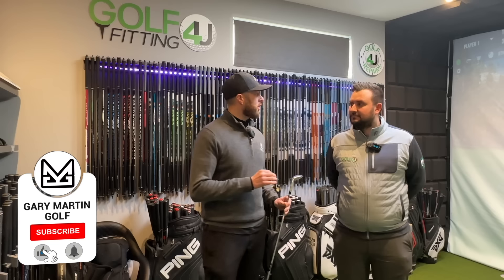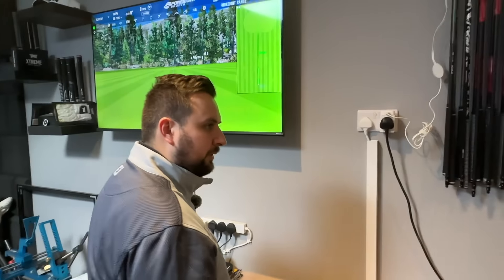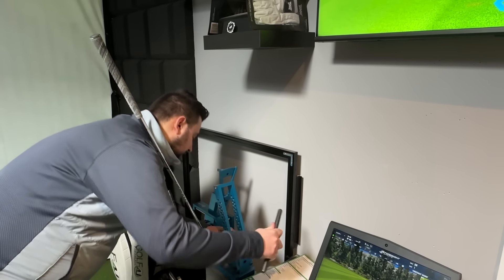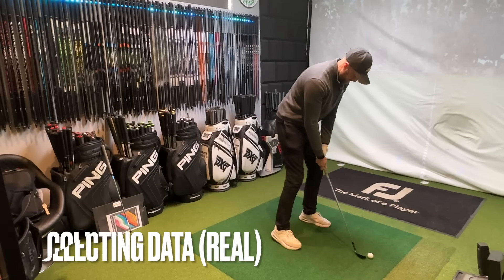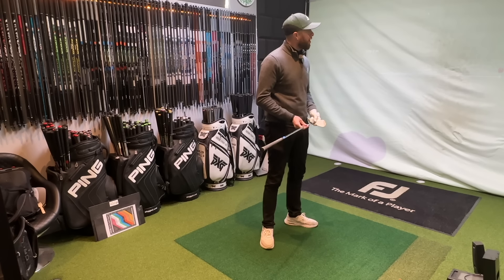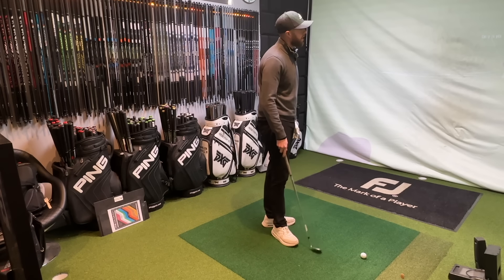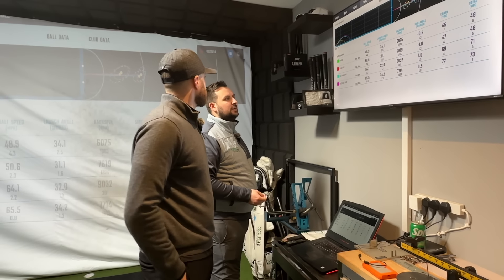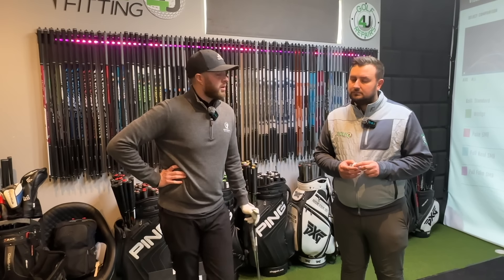£29.99 aliexpress fake titleist vokey wedges look amazing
We bought a FAKE TITLEIST VOKEY Wedge so you don't have too...

***THESE WEDGES LOOK UNBELIEVABLE, BEWARE!***

I’M NOT POSTING A LINK AS I DON’T APPROVE OF FAKE GOLF EQUIPMENT.

with MASTER FITTER Sam Smith to take an in-depth look at a fake TITLEIST SM9 Vokey Wedge bought off ALI EXPRESS.

At first glance, these wedges look incredible, and I'm sure they would fool 90% of golfers!

Let's put this fake wedge to the test in an in depth look at specs, in a head to head test with a real wedge!

Gary Martin